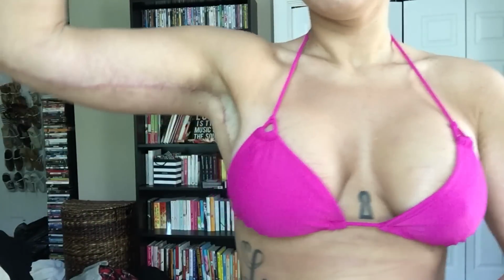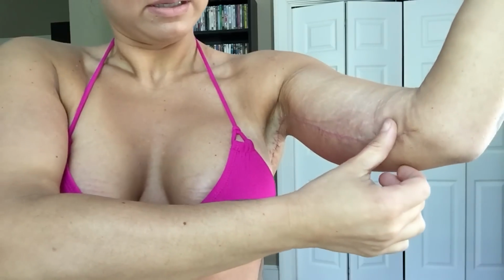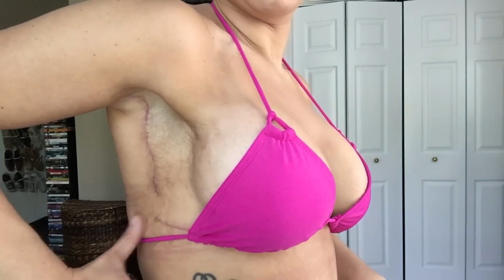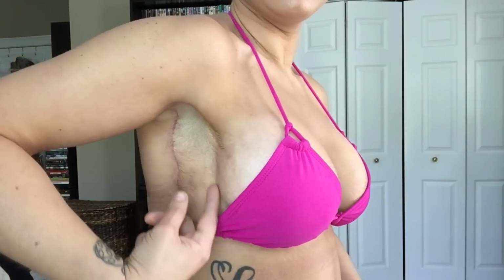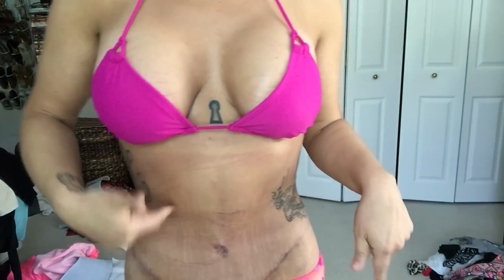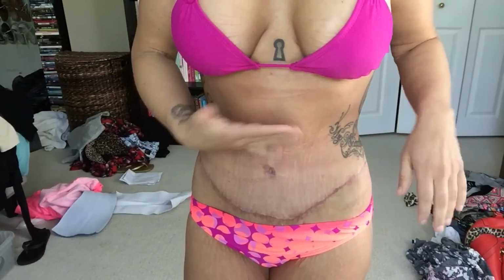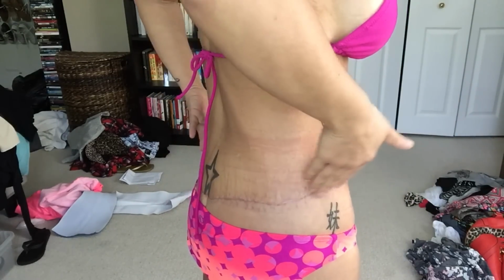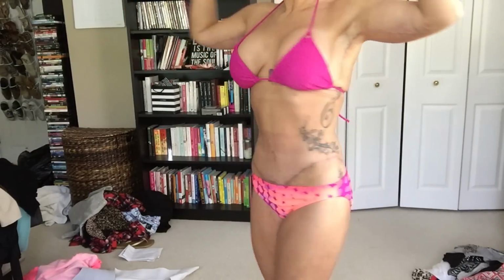One Month Post Plastic Surgery Bikini Body Shot!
Vertical Sleeve Gastrectomy
Dr. Denise Gee

Plastic Surgery
Arm lift/breast lift with 325cc silicone implants/lower body lift
Dr. Amy Colwell

Height: 5'2"/157.5 cm
HW: 269 lbs/ 122 kg
SW: 245.5 lbs/ 111.4 kg
Pre-plastics weight: 125 lbs/ 56.7 kg
CW: 120.5 lbs/ 54.7 kg
Age: 31

My Fitness Pal: ledayton